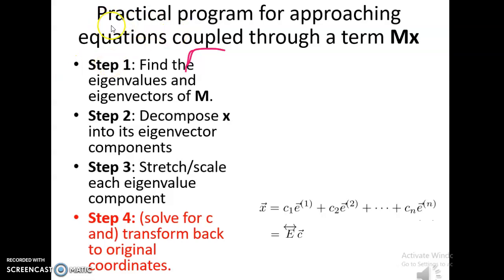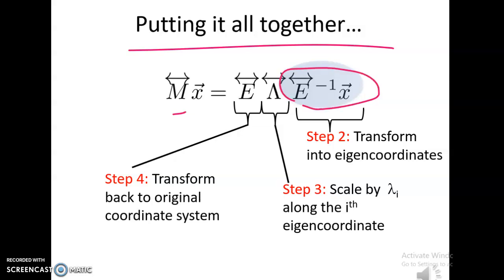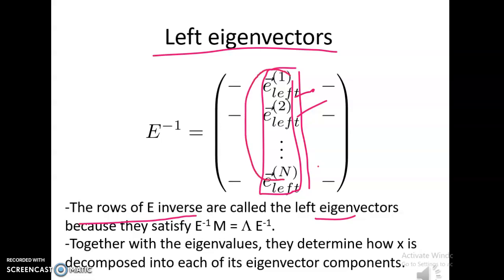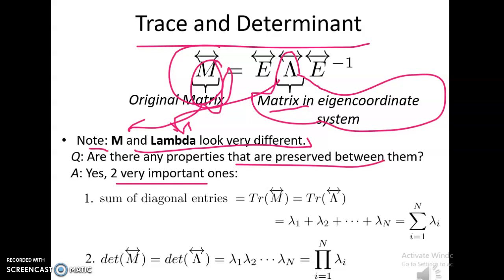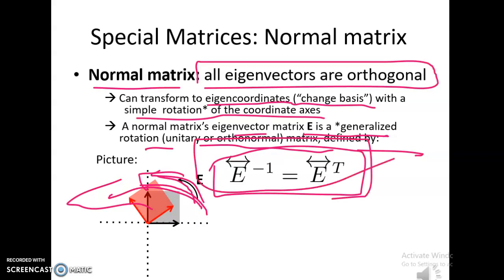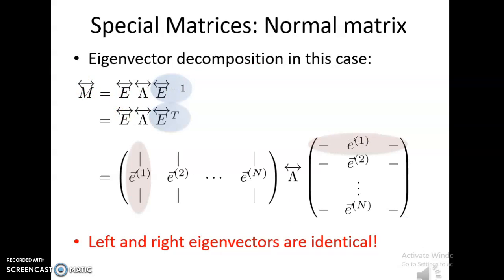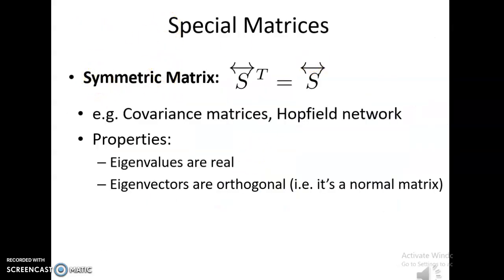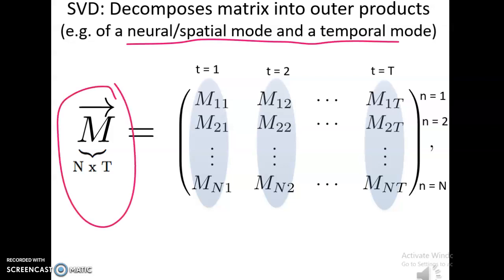Linear Algebra, Matrix - 6